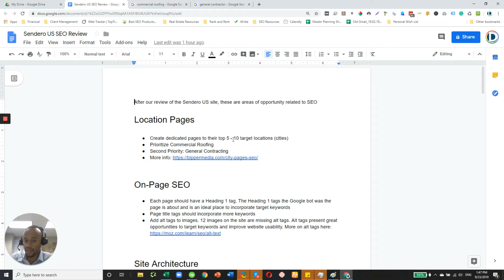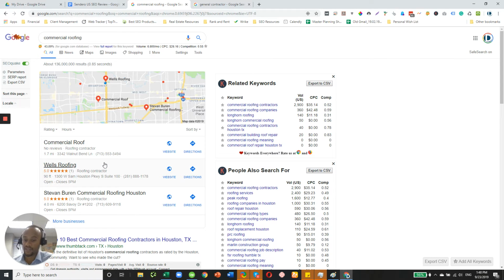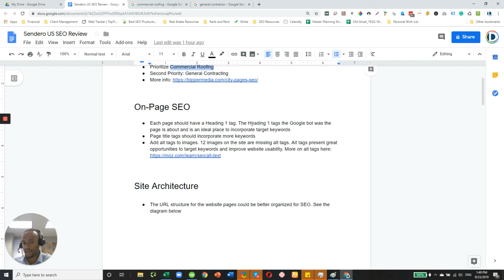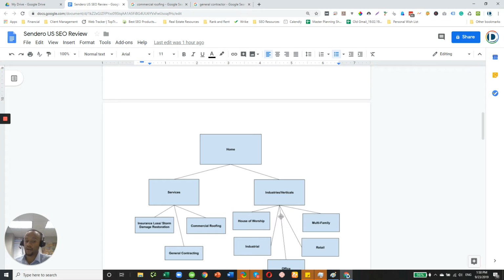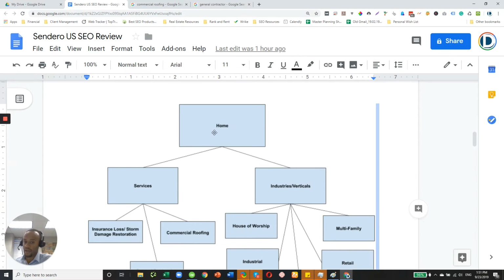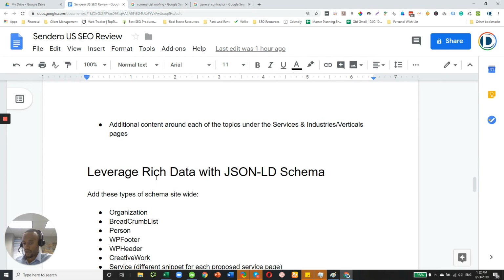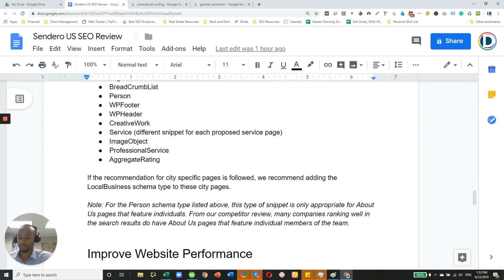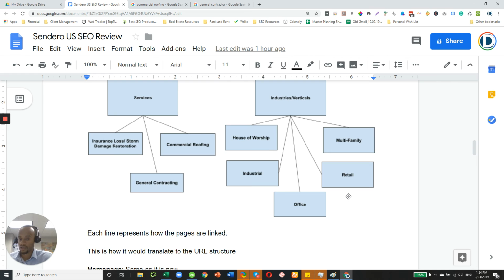Roofing Restoration Company SEO Audit | Destiny Marketing Solutions